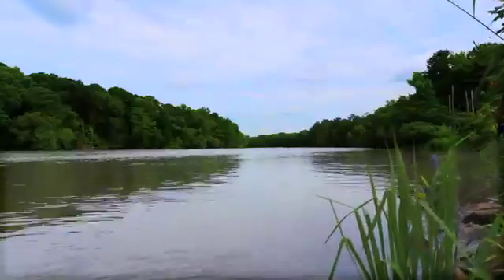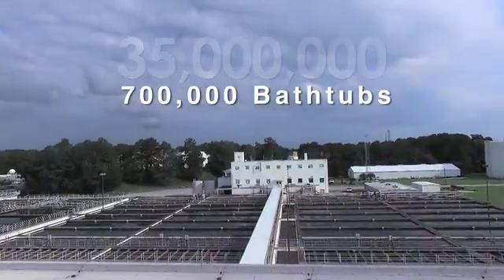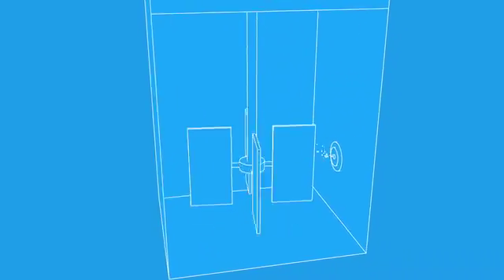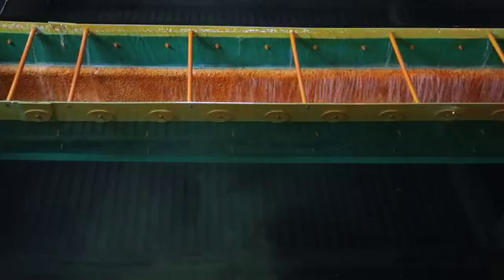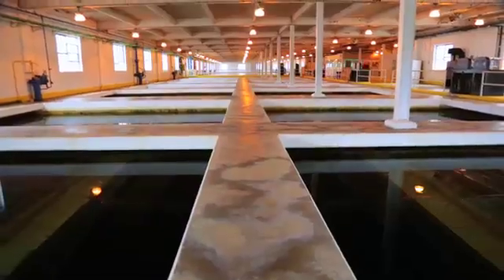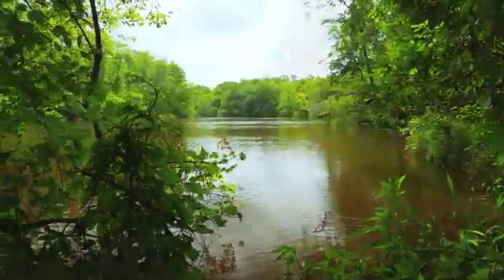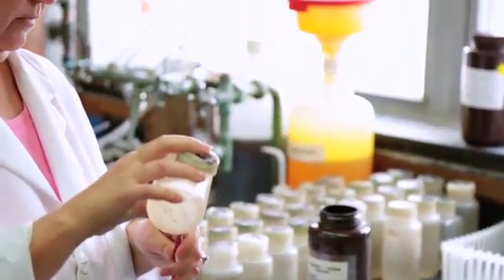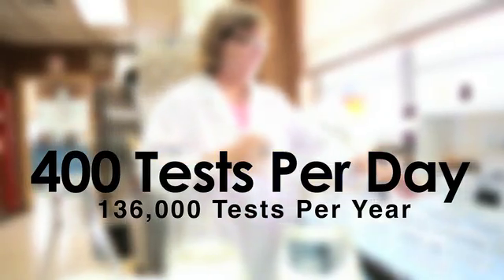Savannah Water Treatment Video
Learn more about where your drinking water comes from.